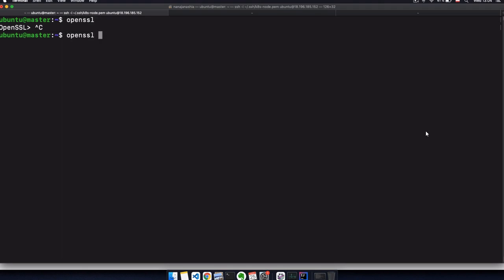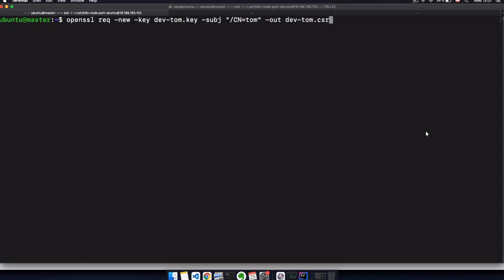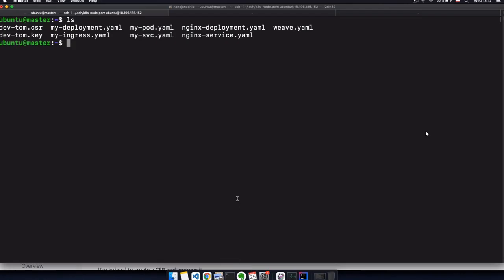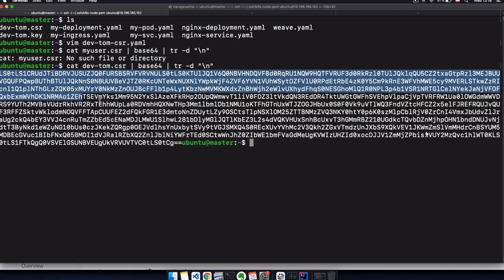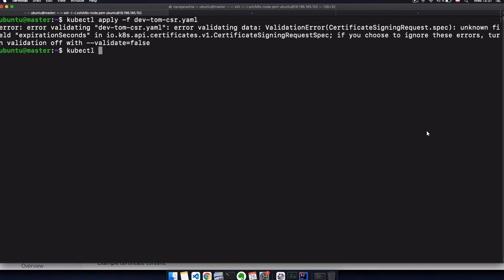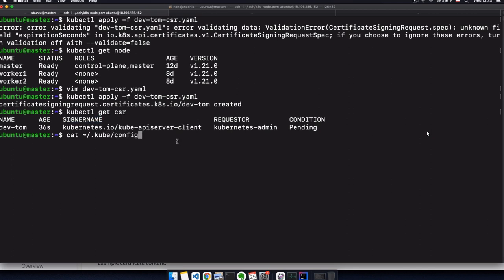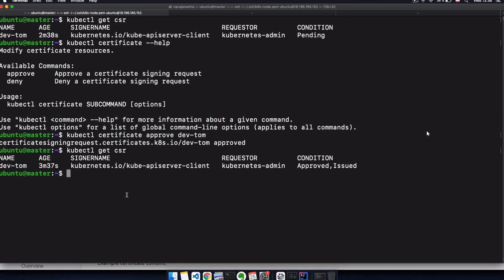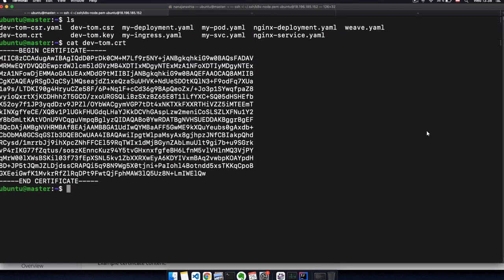kubernetes rbac user authentication